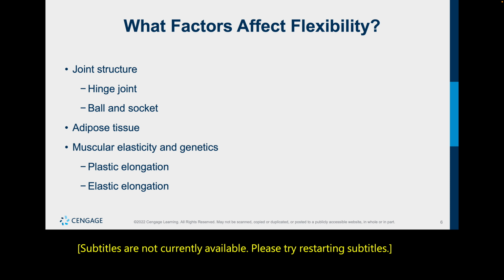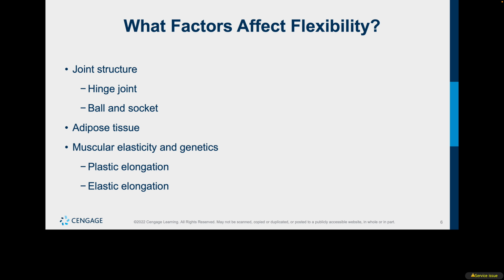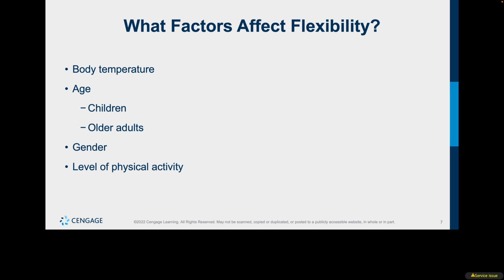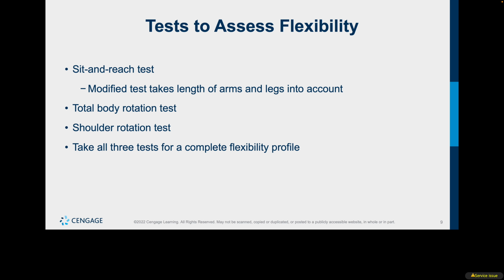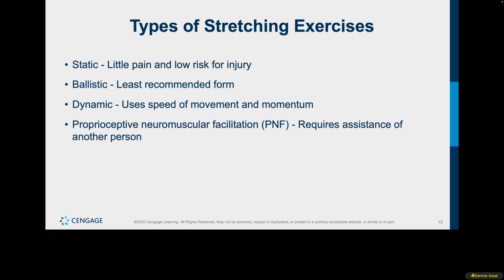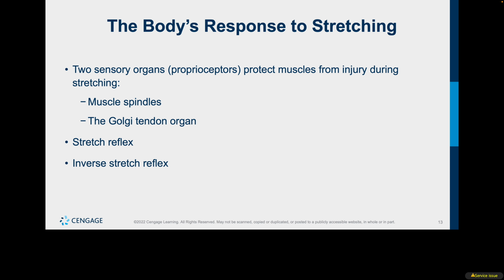KINE 1304.50: Chapter 8 - Muscular Flexibility